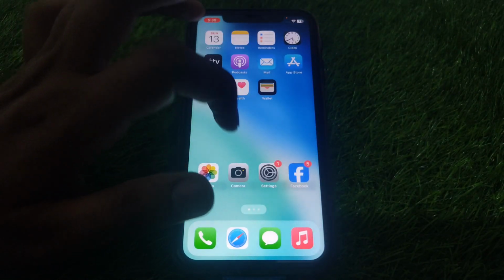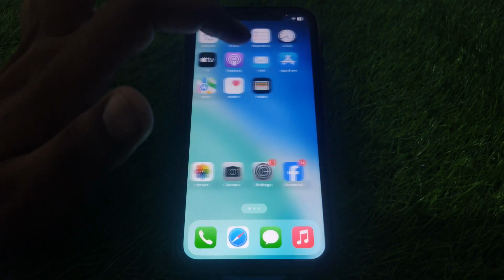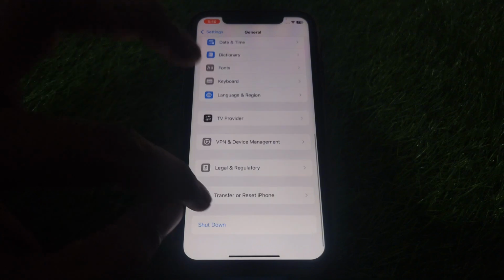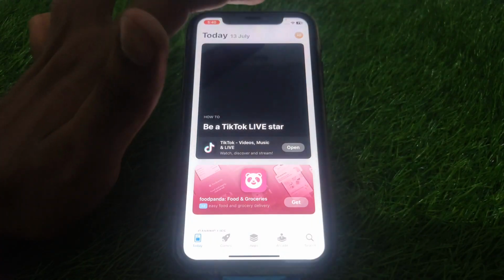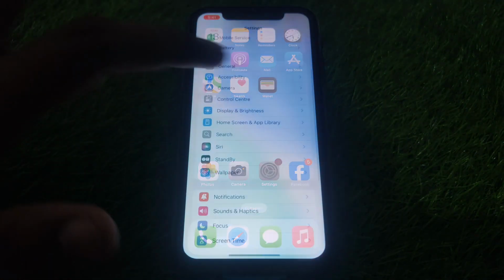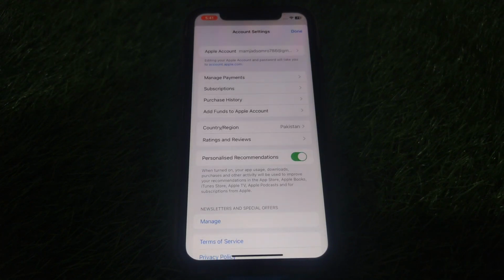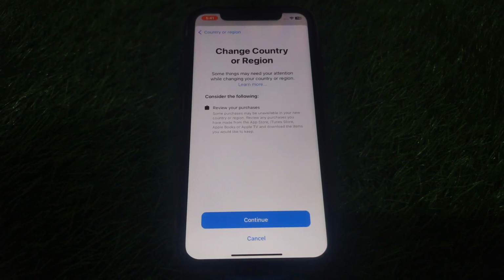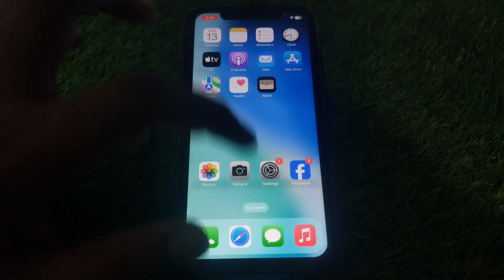How to Change Country or Region on iPhone iOS 26 to United States (Step-by-Step Guide)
In this video, you'll learn how to change your country or region on your iPhone running iOS 26 to the United States in just a few easy steps. This is essential if you want to access US-only apps, content, subscriptions, or Apple services not available in your current region.

✅ What You Will Discover in This Video:

Step-by-step guide to change iPhone country/region to the United States

How to update Apple ID billing address and payment method

Common issues and how to fix “Payment method required” or “Change region failed” errors

How to access US App Store content

Tips for using US gift cards or payment methods

Important things to check before switching your Apple region

💡 Whether you’re traveling, relocating, or just want access to American apps and media, this tutorial will help you safely make the switch.

how to change country on iphone ios 26
change iphone region to united states
switch apple id country to usa
ios 26 change region error fix
access us app store on iphone
change app store country without payment
how to change apple id region ios 26
set iphone region to usa
cannot change country on iphone ios 26
update billing address iphone
ios 26 country change steps
fix change region not working iphone
ios 26 switch app store country
how to get us apps on iphone
apple id country settings ios 26
how to add usa payment method
move apple id to usa
ios 26 region lock bypass
how to use us gift card on iphone
change region on iphone 13/14/15 ios 26